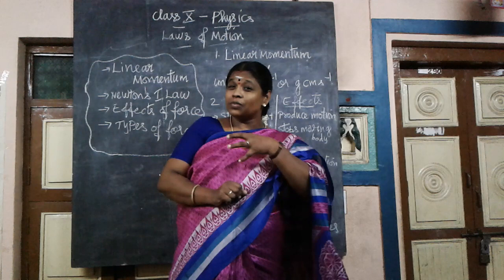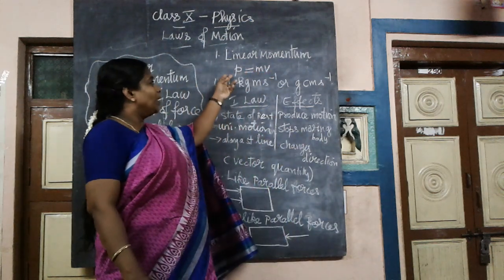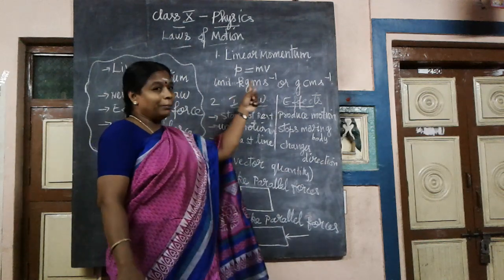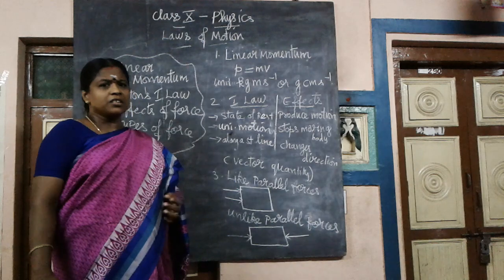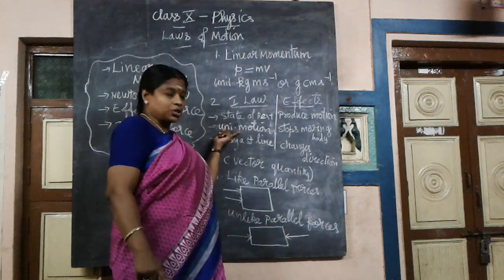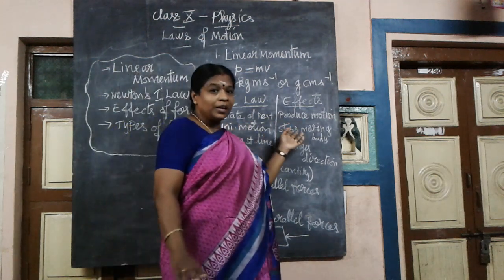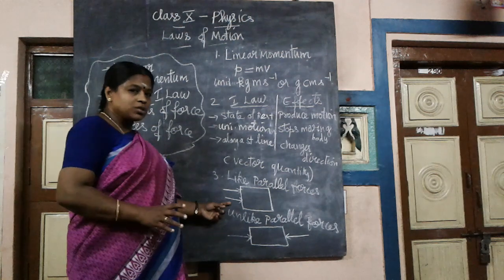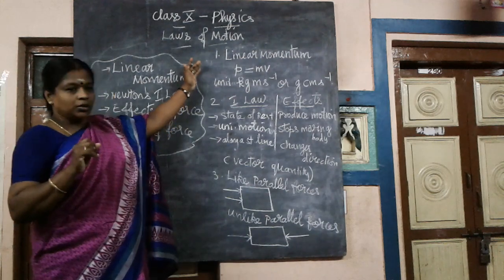Laws of Motion Part 4